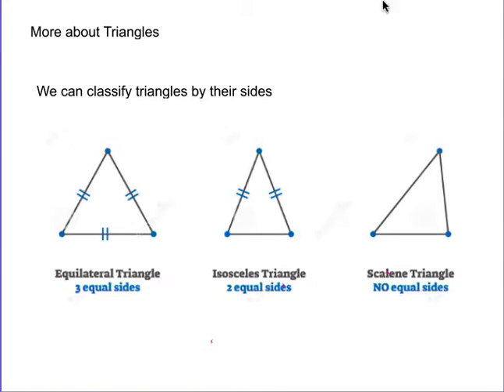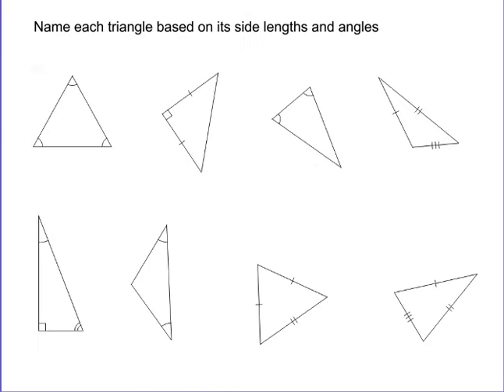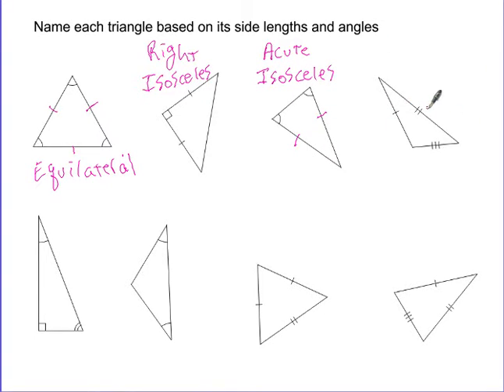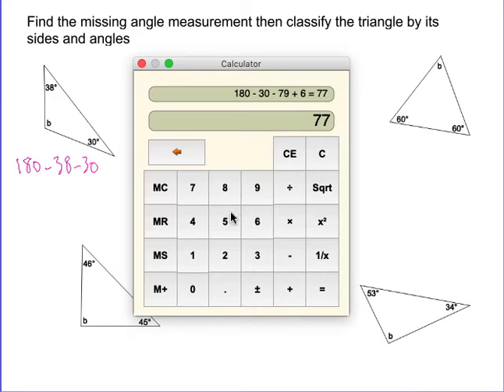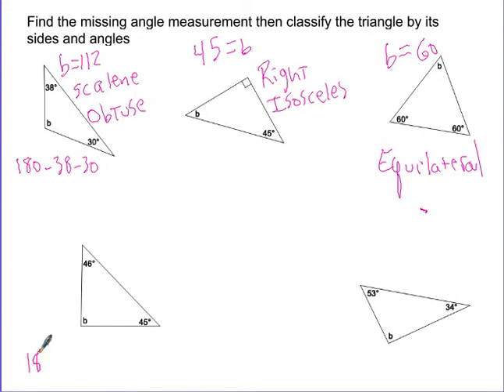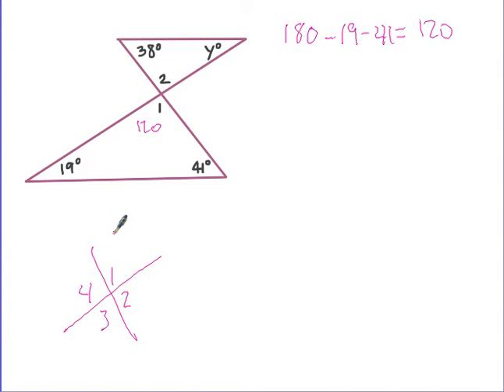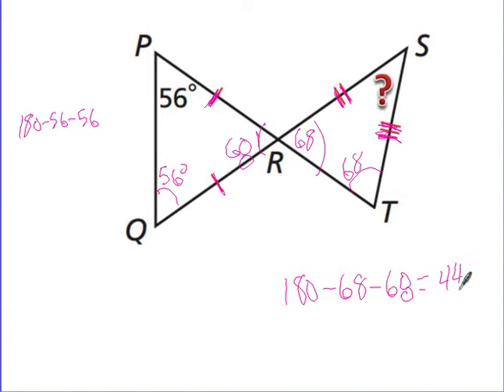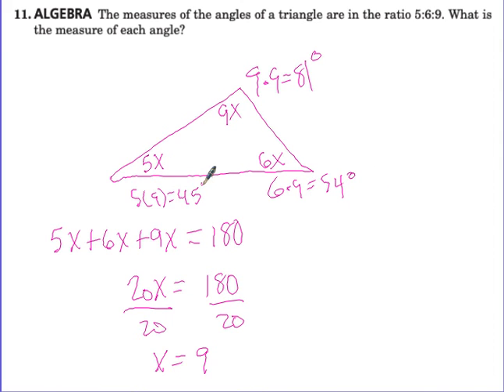More About Triangles